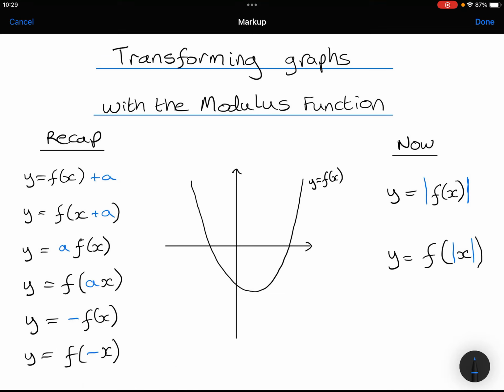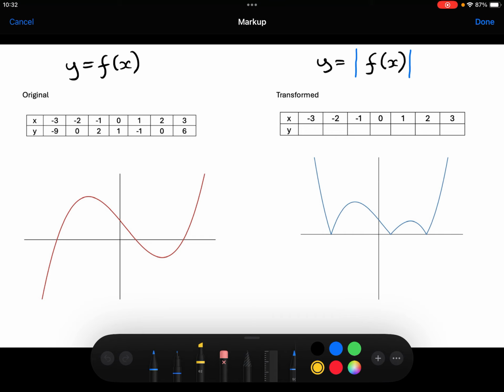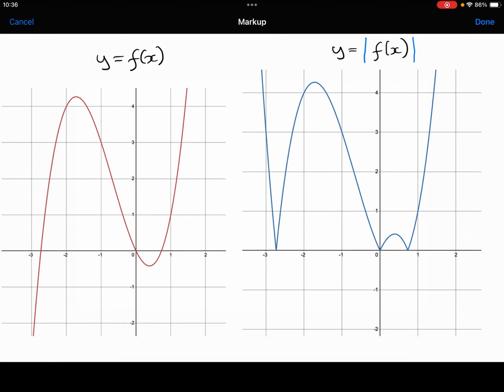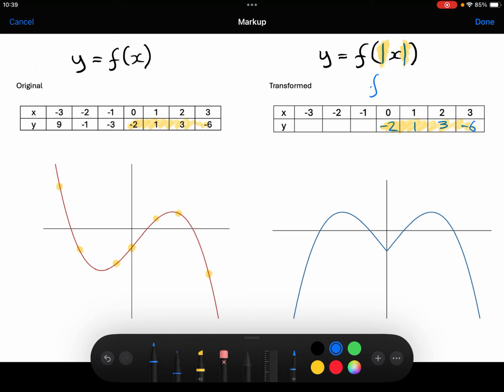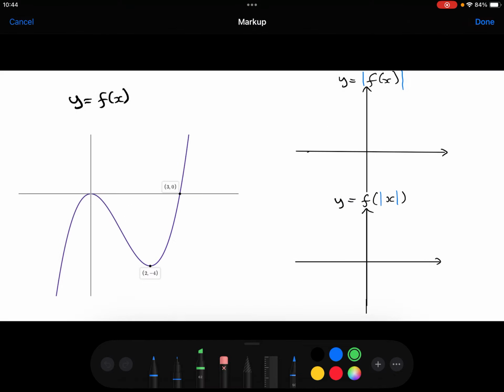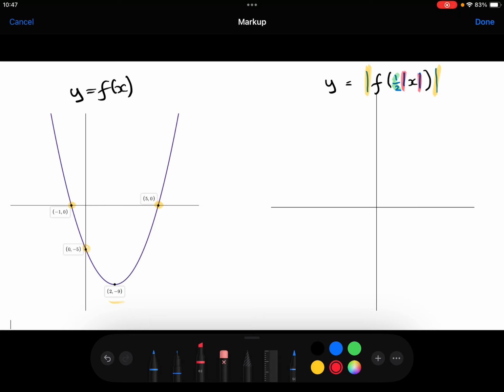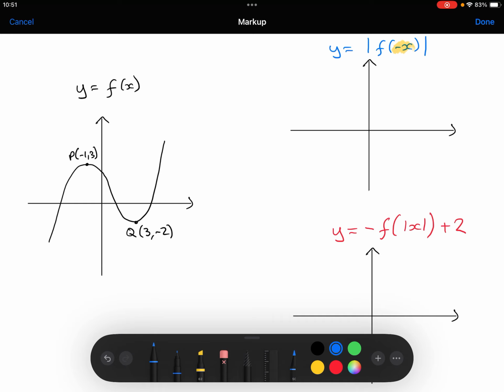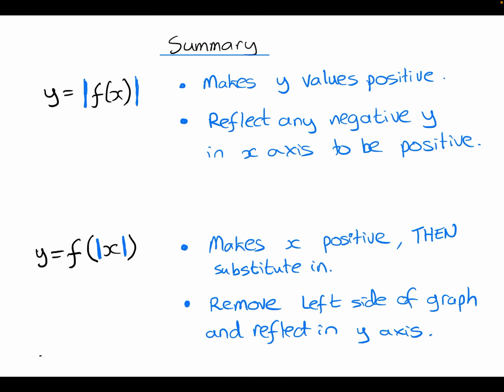Functions 6 - Transformations with the modulus function